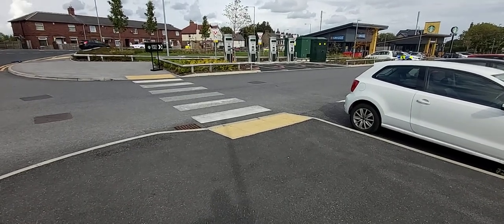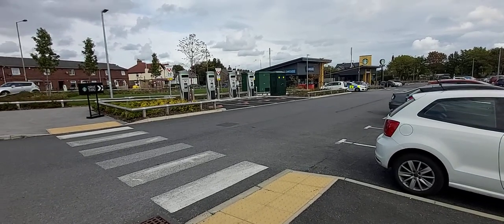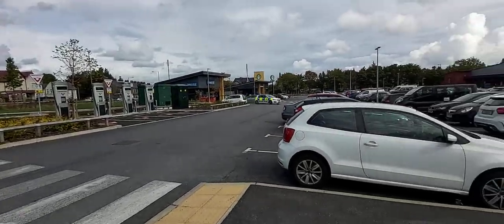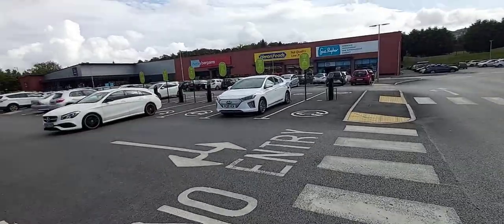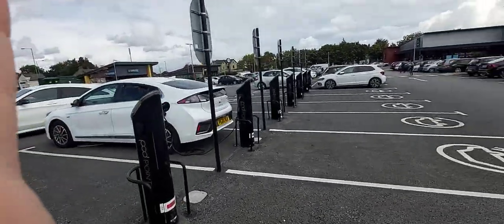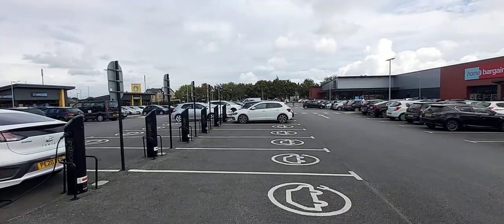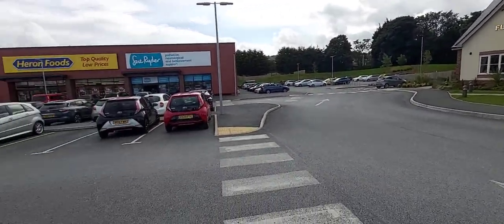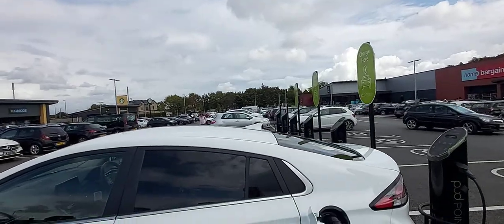EV RETAIL PARK- How they should all be-Podpoint and new Instavolt chargers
This is brilliant. A new retail park in Clayton, near Bradford. BD7 2SG.
Good variety of shops and place to grab food and drink.
There is 14 Podpoint 7kw Chargers, all FREE, then across the way there is 4 brand new Instavolts Rapids. 😁😁
Retail parks of the future hopefully.